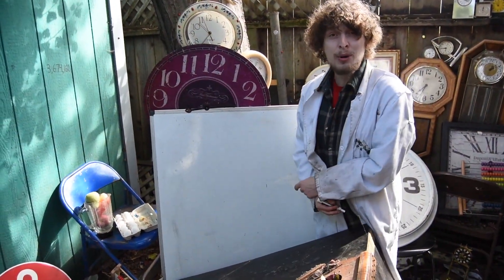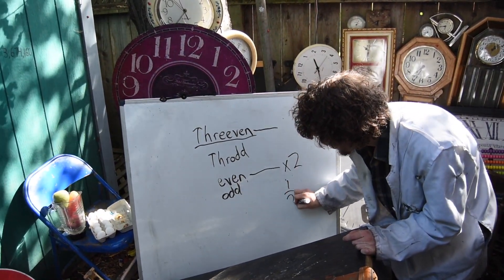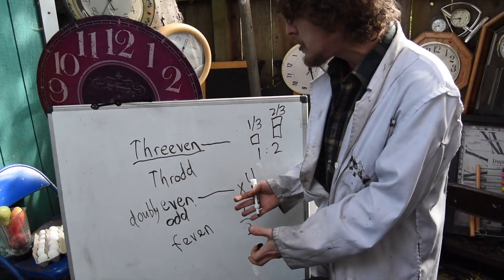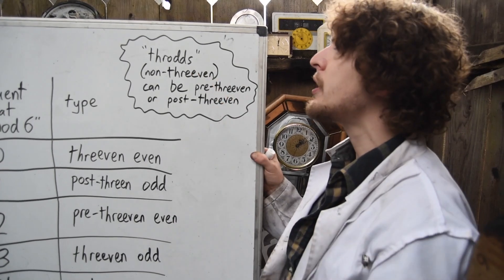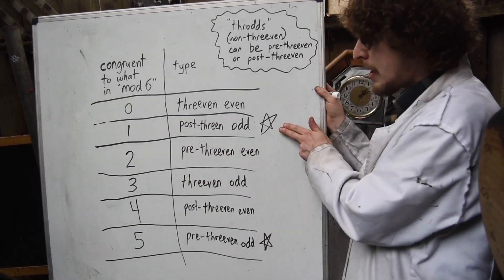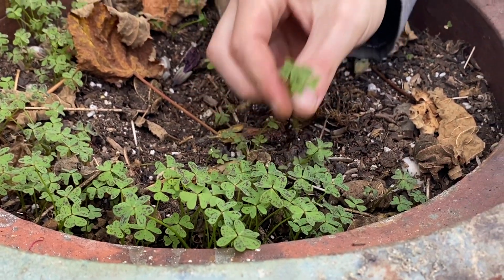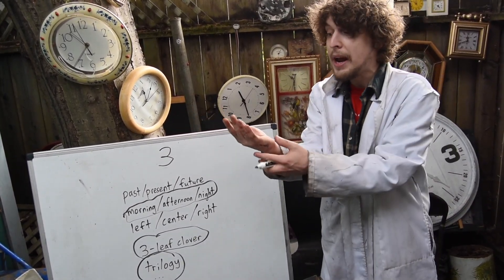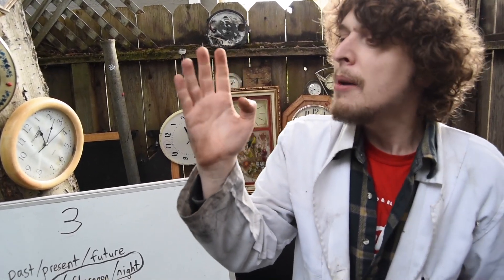Why "Threeven" Should Be in the Dictionary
Why isn't "threeven" in any official dictionaries like "even" is?? You may think that's a silly question, but let me show you a ton of fundamental threeven things within nature, math, and existence!

This episode is more chaotic than usual and the audio is a bit messy, but trust me, it's worth watching it all! Thanks to all the new viewers who've found this channel in the past couple weeks - I haven't been able to respond to all of your comments, but I really appreciate them!

Combo Class, taught by Domotro, is an unconventional learning experience where anybody (whether they're a fan of normal school or not) can become excited to learn rare things about math, science, language, and more. Also check out the shorter videos on the Combo Class Bonus channel. Thanks for coming to Combo Class!